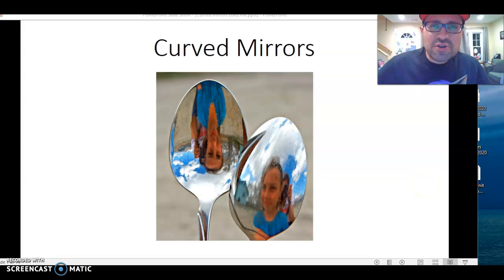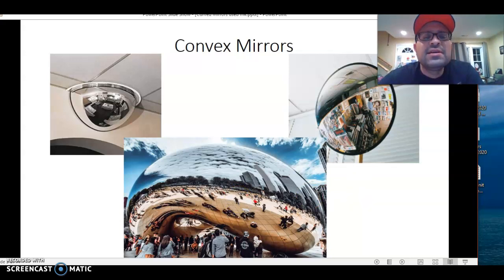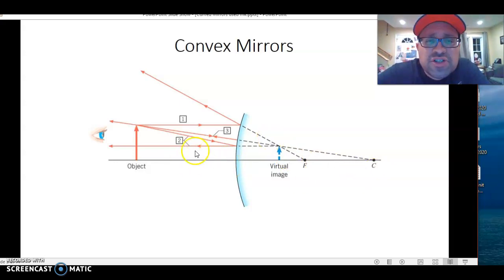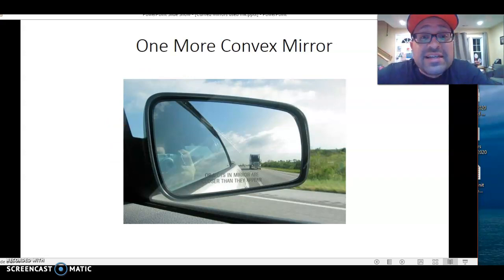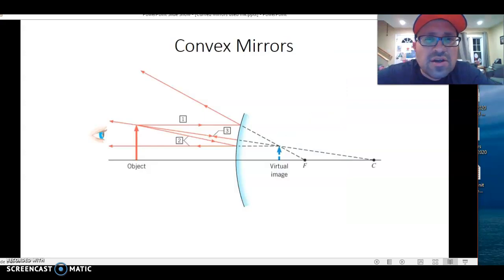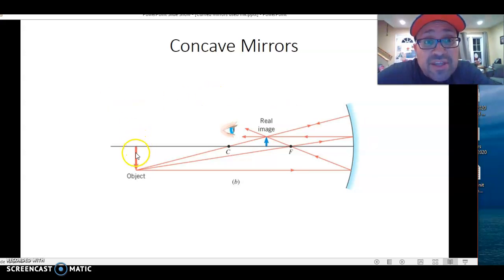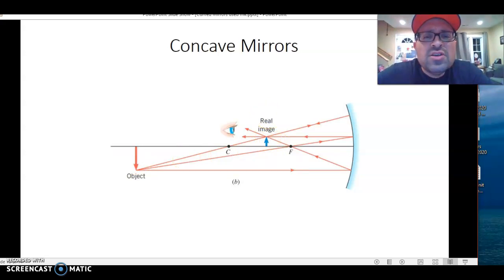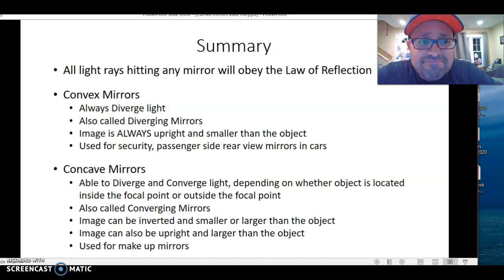Curved Mirrors (Physics)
This lesson is about Convex and Concave mirrors.  I'll walk you through some ray diagrams and hopefully help you to better understand why images can be manipulated in diverse ways by curved mirrors.  NOTE:  there's a terrific summary slide at the very end of the video